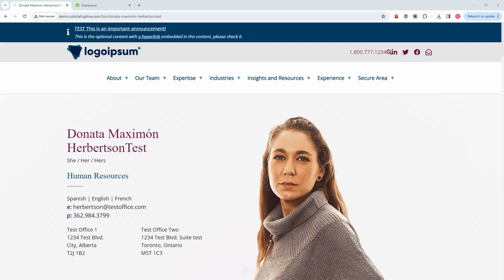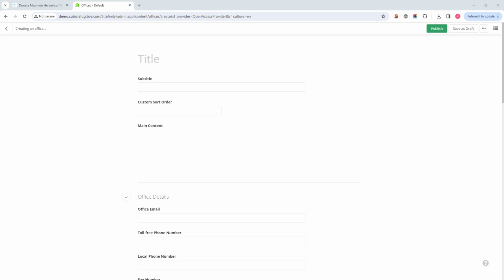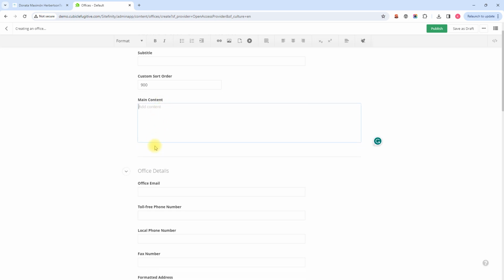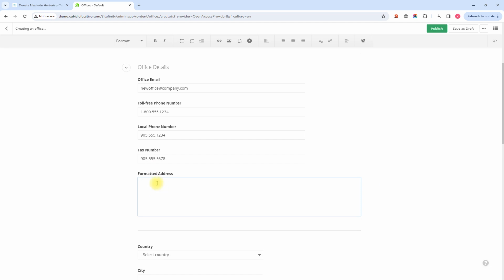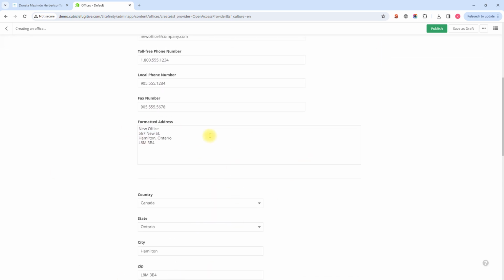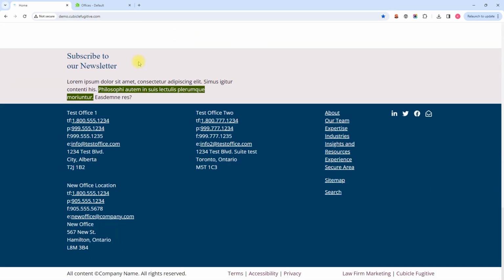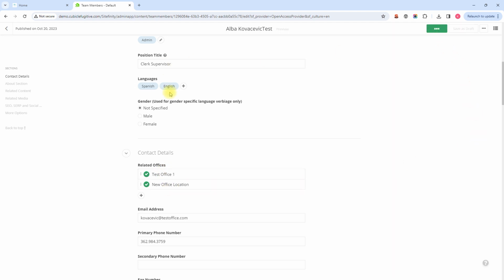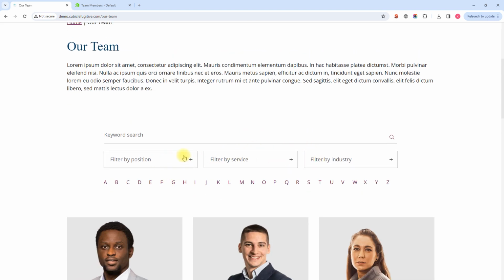Create an Office